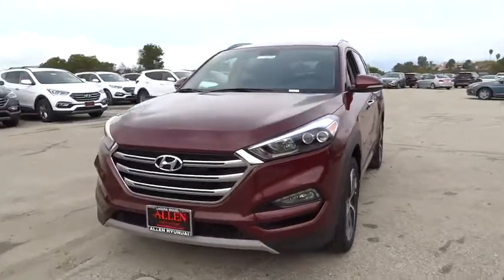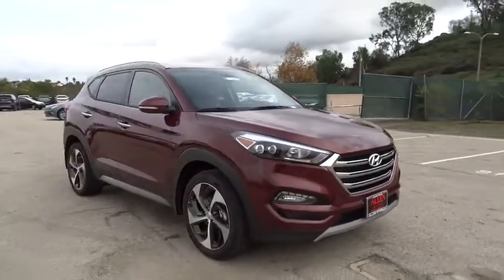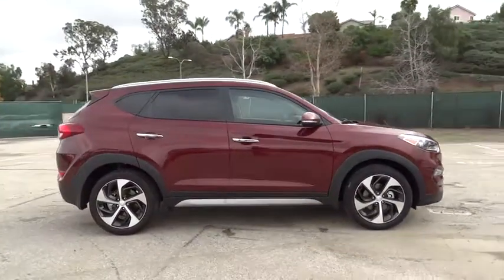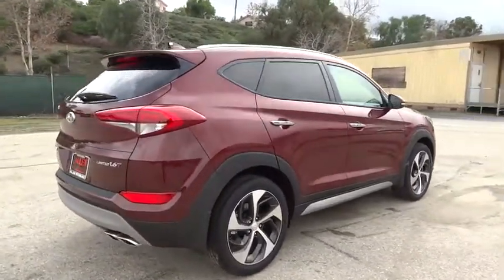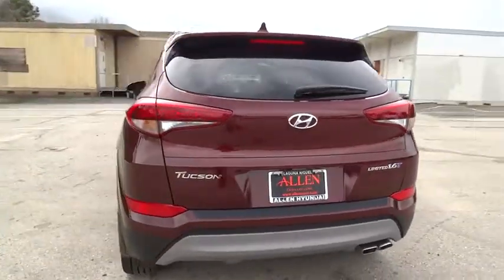2017 Hyundai Tucson Orange County, Irvine, Laguna Niguel, Newport Beach, Mission Viejo. H1085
2017 Hyundai Tucson

Allen Hyundai
28432 Camino Capistrano

Family owned & operated in South Orange County for over 69 years.2017 Hyundai Tucson LimitedRuby Wine, Beige.Price includes: $500 - HMF Bonus APR Cash - Standard - CE/SC/SO/WE. Exp. 01/31/2017, $500 - Retail Bonus Cash - National. Exp. 01/31/2017